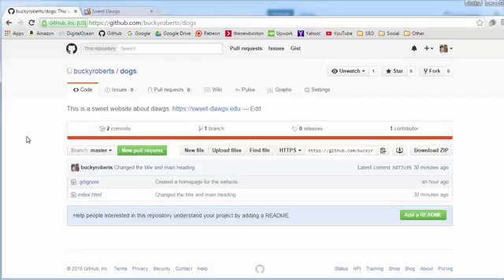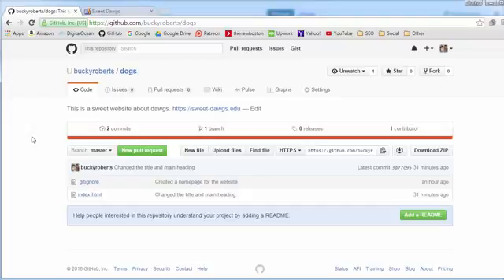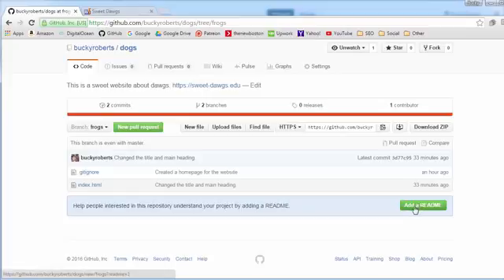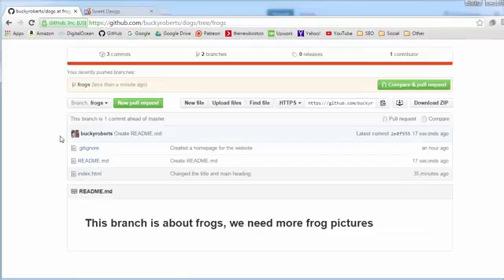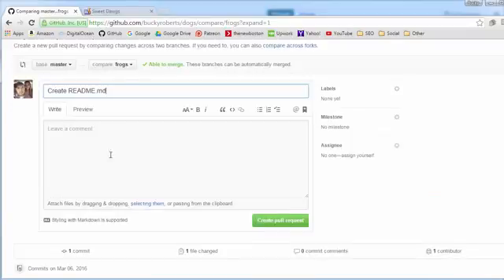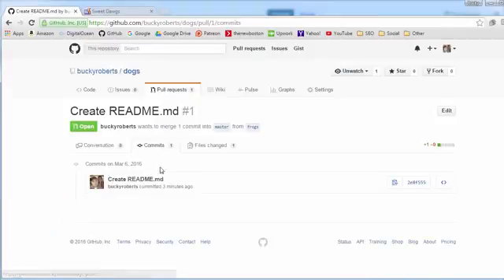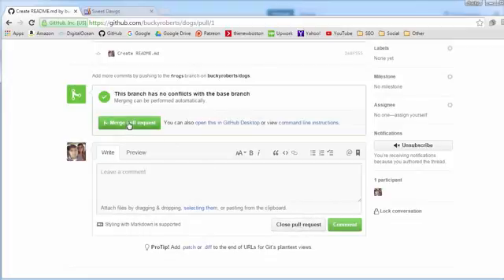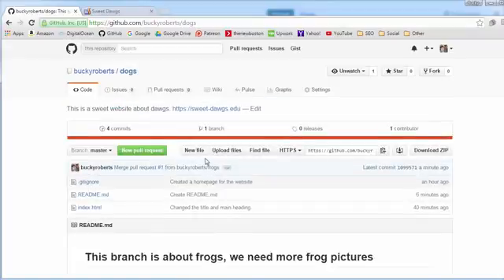21 Git Tutorial 21 Branches